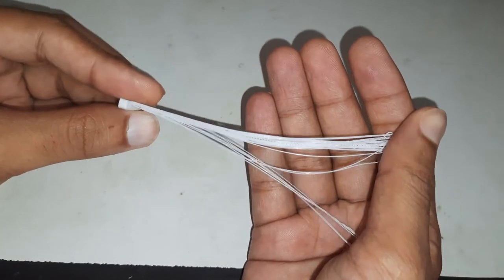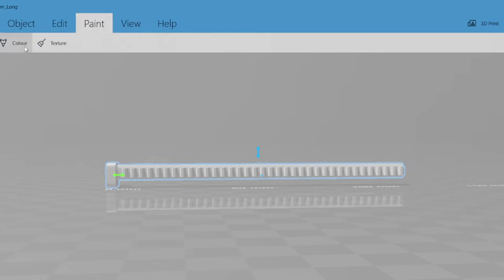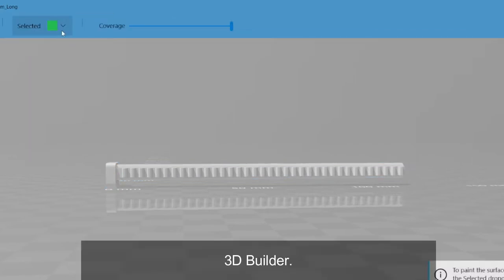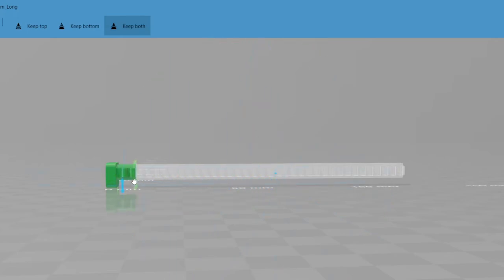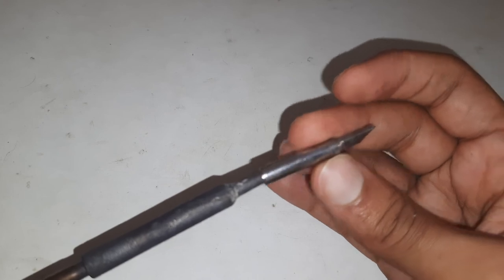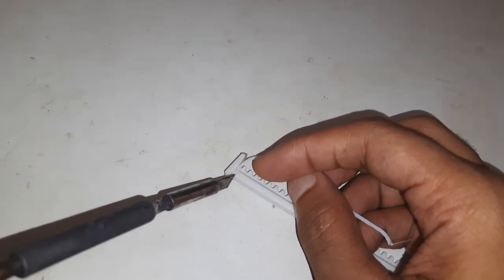This is How i improved my Print Quality | 3D printer Hack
3d model Of Linear servo Actuator(STL file)

Maker Amino
Song: HotHam
Above the clouds (Soft background Music)